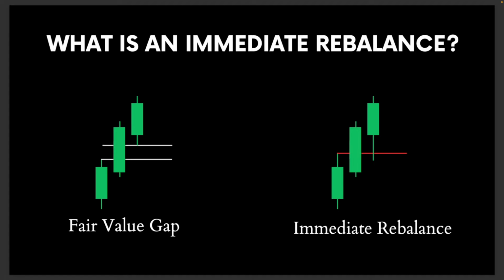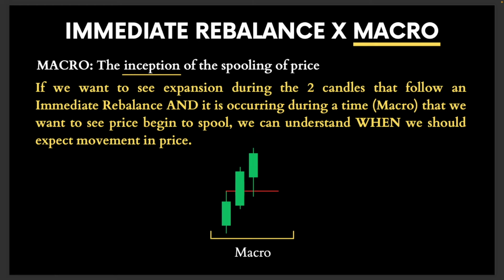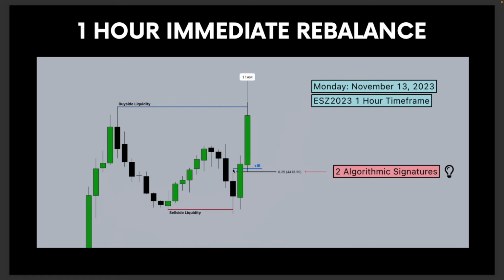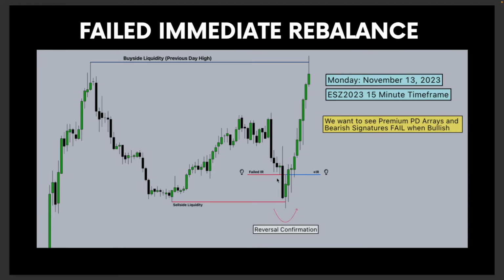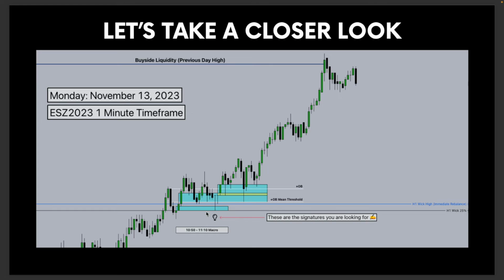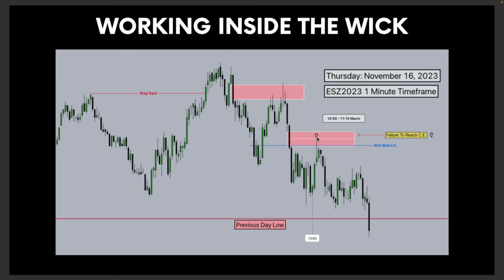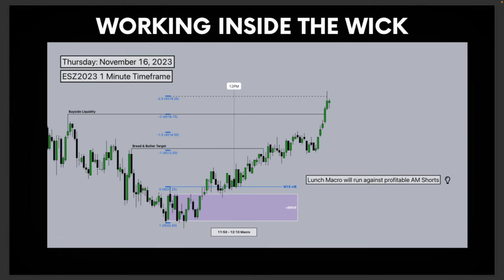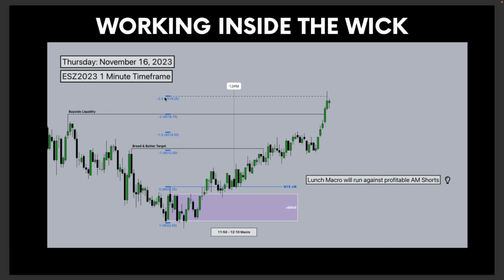ICT Concepts - Immediate Rebalance [PART 1] 🤫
0:00 Intro
1:00 Immediate Rebalance
1:57 Rule Of Thumb
2:55 MACRO
4:14 HTF Wicks
5:14 Example 1
11:36 Example 2
15:11 Spotting Reversals
19:07 Outro

You must be aware of the risks and be willing to accept them in order to invest in the futures and options markets. Don’t trade with money you can’t afford to lose. This is neither a solicitation nor an offer to Buy/Sell futures or options. No representation is being made that any account will or is likely to achieve profits or losses similar to those discussed on this channel. The past performance of any trading system or methodology is not necessarily indicative of future results. Trade at your own risk. The information provided here is of the nature of a general comment only and neither purports nor intends to be, specific trading advice. It has been prepared without regard to any particular person’s investment objectives, financial situation and particular needs. Information should be considered as an offer or enticement to buy, sell, or trade.

You should seek appropriate advice from your broker, or licensed investment advisor, before taking any action. Past performance does not guarantee future results. Simulated performance results contain inherent limitations. Unlike actual performance records the results may under or over compensate for such factors such as lack of liquidity. No representation is being made that any account will or is likely to achieve profits or losses to those shown. The risk of loss in trading can be substantial. You should therefore carefully consider whether such trading is suitable for you in light of your financial condition.

Under certain market conditions, you may find it difficult or impossible to liquidate a position. This can occur, for example, when the market makes a “limit move.” The placement of contingent orders by you such as a “stop-loss’ or “stop-limit” order, will not necessarily limit your losses to the intended amounts. Since market conditions may make it impossible to execute such orders. By viewing any “RealTraderTim” text, audio, visual commentary, video or presentation, you acknowledge and accept that all trading decisions are your own sole responsibility, and the author, Timothy Wilson and anybody associated with this channel cannot be held responsible for any losses that are incurred as a results.